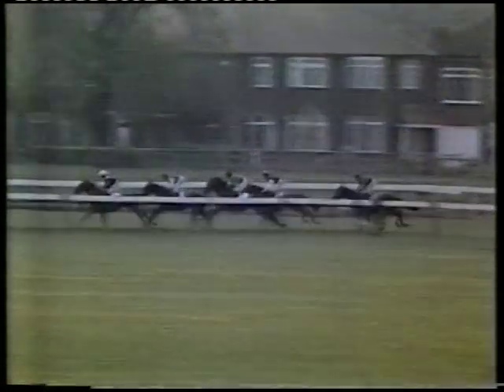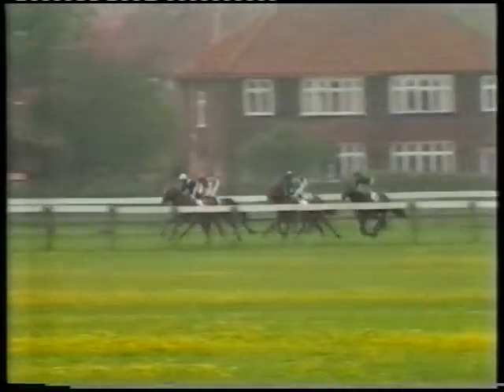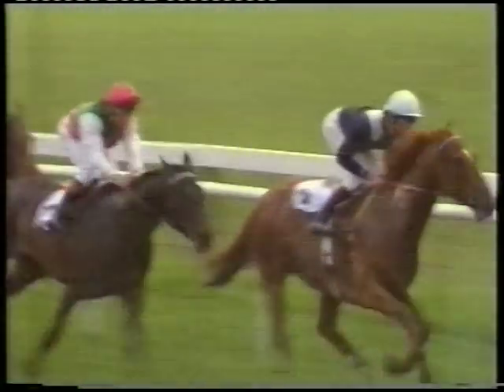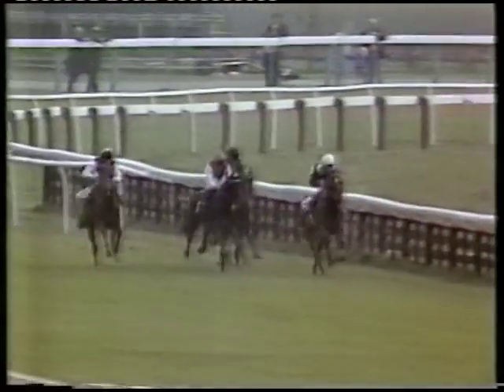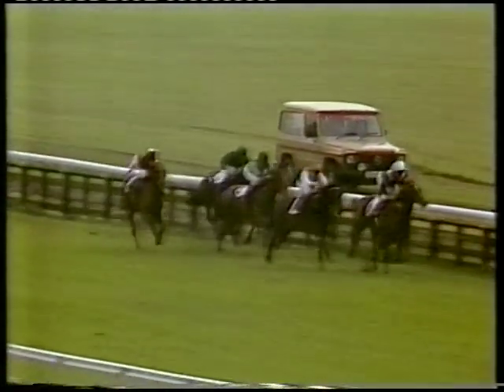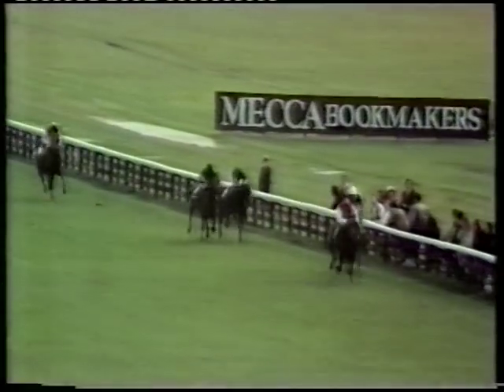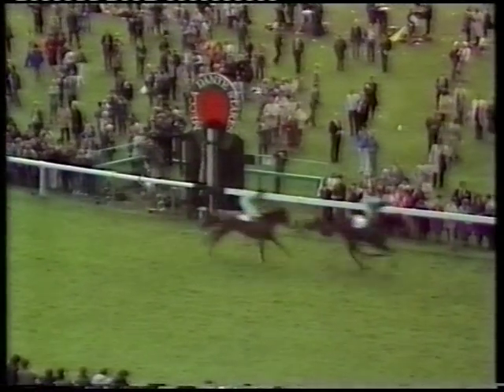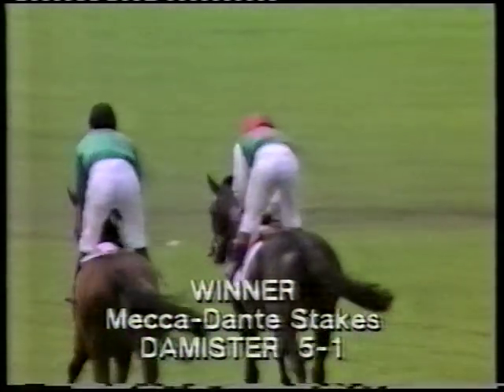1985 Mecca-Dante Stakes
Date: Wednesday 15th May 1985 |
Course: York |
Distance: 1m 2f 110y |
Going: Soft |
Winning Time: 2m 17.23s |
Winner: Damister (Pat Eddery) [J Tree] |
Runners: 5